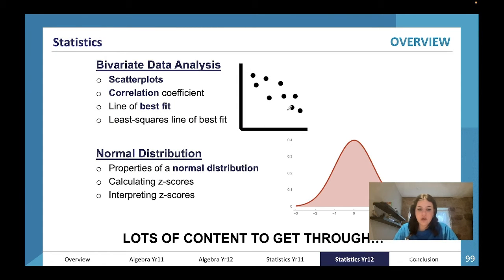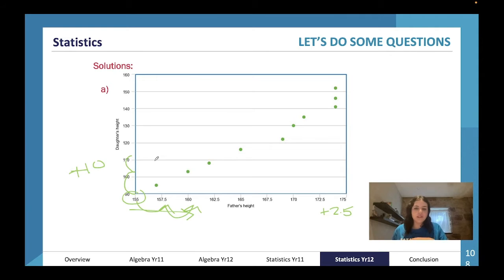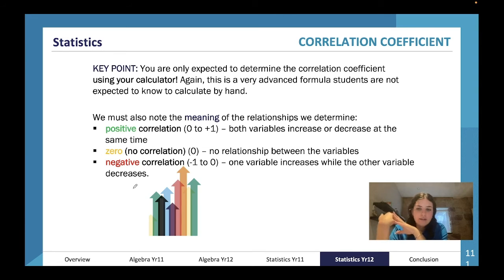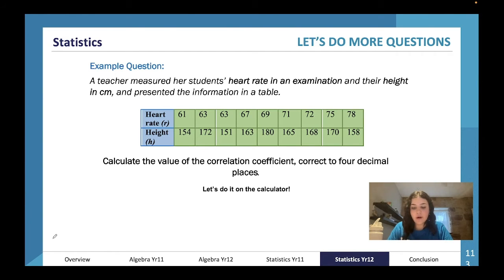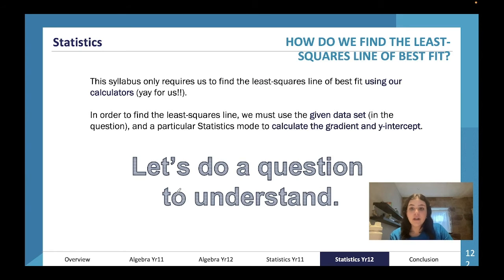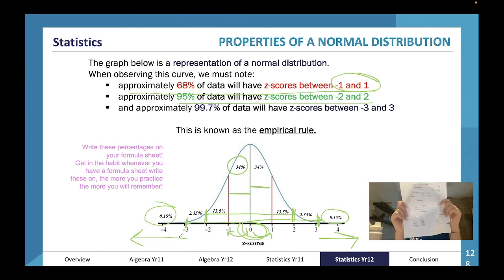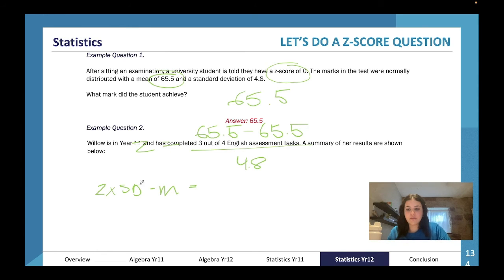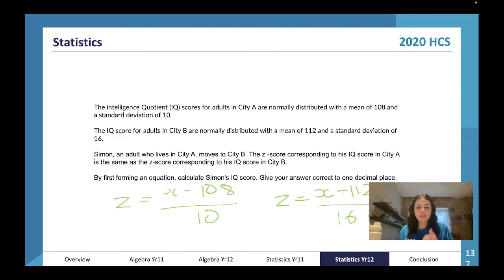Statistics | HSC Year 12 Maths Standard 2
An expert summary on Statistics for HSC Year 12 Maths Standard 2. Covers everything you need to know including; calculating the correlation coefficient, least-squares regression line, and more!

Want more help? ATAR Notes publishes amazing Course Notes & Topic Tests for HSC Year 12 Maths Standard 2.